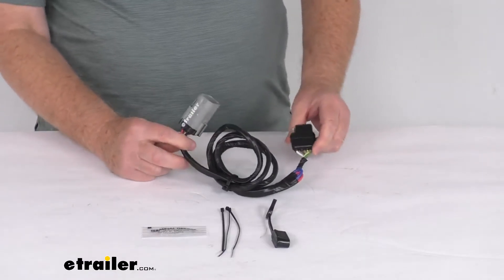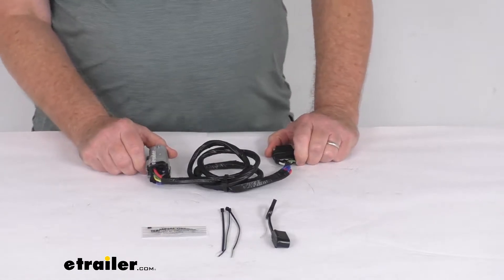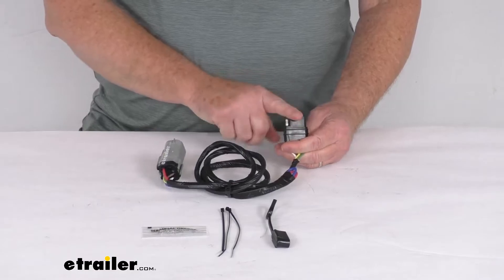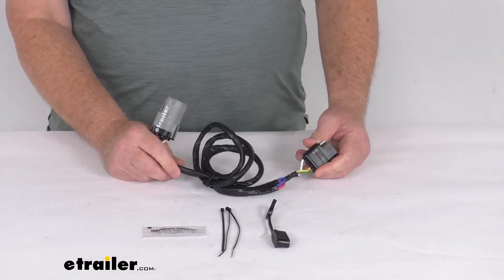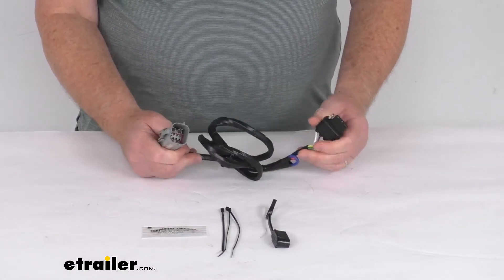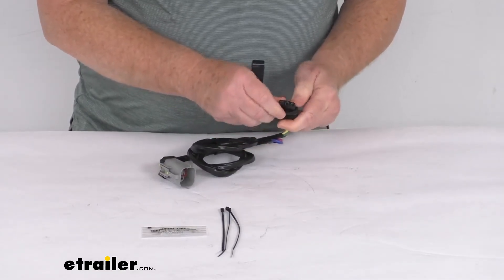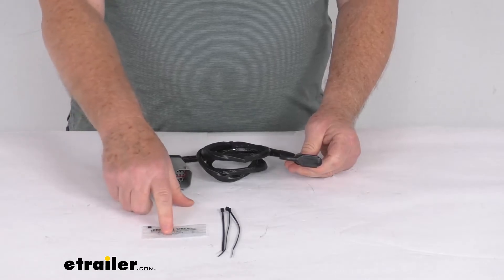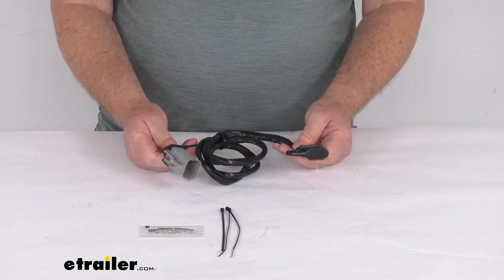All You Need to Know About the Hopkins Plug-In Simple Wiring Harness for Factory Tow Package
Hello everybody, this is Jeff at etrailer.com. Today we're going to take a look at this Hopkins Plug-In Simple Vehicle Wiring Harness for a factory four-way tow package. This is a custom fit part. It is designed to fit the 1999 to 2001 Ford F250 and F350 Super Duty trucks with the factory four-way package. And on a custom fit part like this I always like to recommend for you to go to our website, use our fit guide, put in your year and model vehicle and it'll show you if this'll work for your application.Now, this harness will provide this four-way flat trailer connector at the back of your vehicle to power your trailer's signal lights. And it is designed for use with a factory four-way tow package.

It is compatible with five pole, six pole and seven pole adapters that we do sell separately. And this does connect very quickly and easily. There's no cutting or splicing of wires.Basically you just locate the connection point, which is behind the rear bumper. It'll plug right into the connector right here, plug in your T-connector and then run your four-way out to the rear of the vehicle to plug into your trailer. If you notice it comes with everything shown here.

It comes with the four-way cover for the four-way connector. So what'll happen there is you can attach this and you can leave it on there if you prefer. Leave it attached to your four-way, and then when you're not plugged into a trailer, you can just put your cover on there and that will protect the terminals from any damage or from the elements. Also, it comes with some cable ties to take up any slack in the wiring, and a little bag of our packet of terminal grease that you can put on all your electrical connections when you hook this up.But that should do it for the review on the Hopkins Plug-In Simple Vehicle Wiring Harness for the factory four-way tow package..